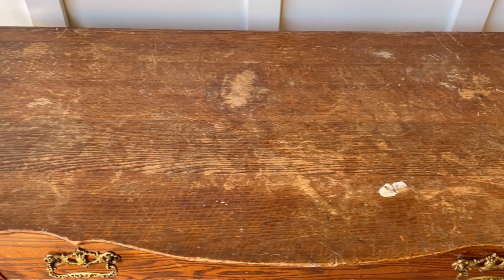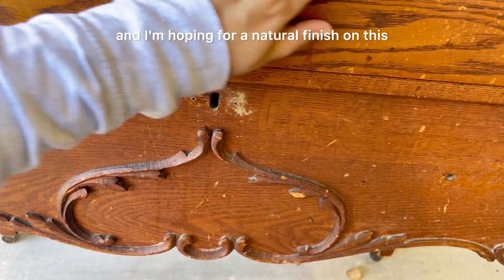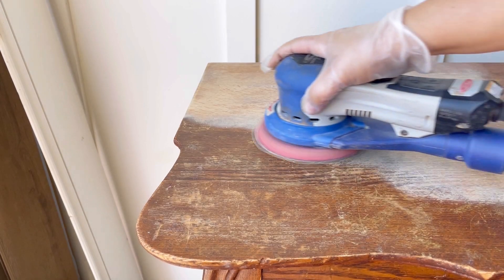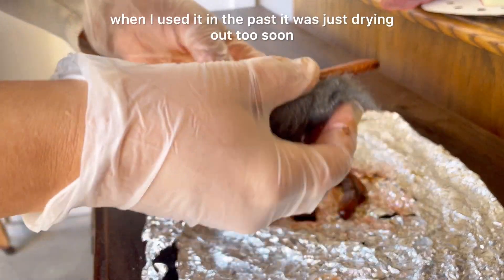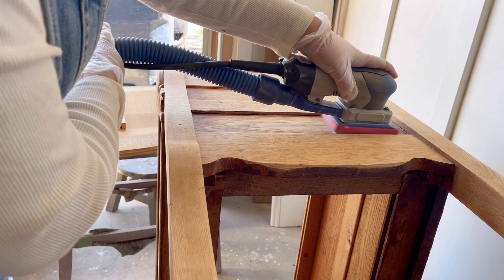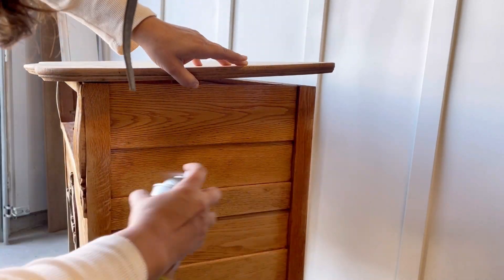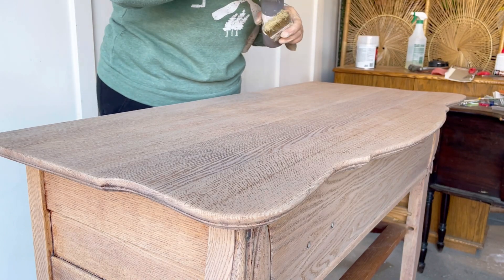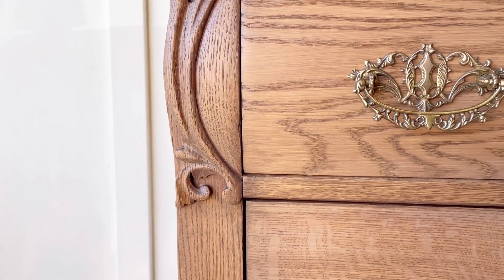Rescuing A Farmhouse Style Sideboard | Thrifted Furniture Flip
Welcome to A LIFE REFURBISHED! In this video, a take on the difficult task of rescuing a farmhouse style buffet with an outdated, dark and failing finish into a beautiful brighter look. Join me as I share my unexpected thrifted furniture makeover.

+12 oz Clear Zinsser, Bulls Eye Shellac
+Surfprep 5" Electric Ray Sander
+Surfprep 3 x 4 Electric Ray Sander